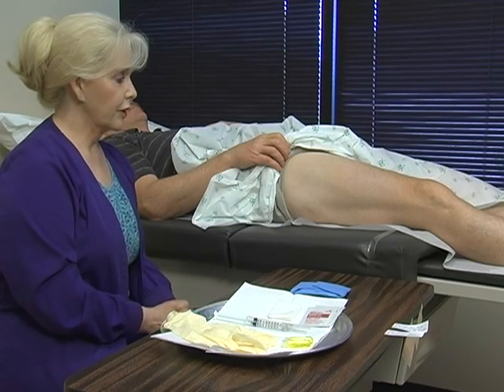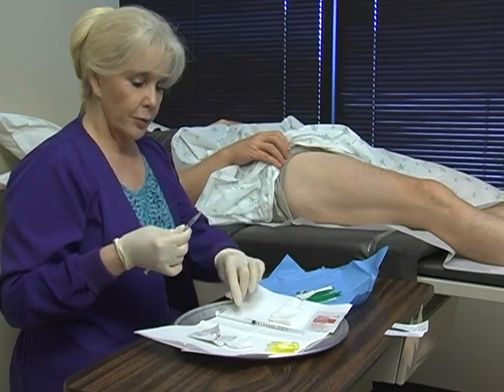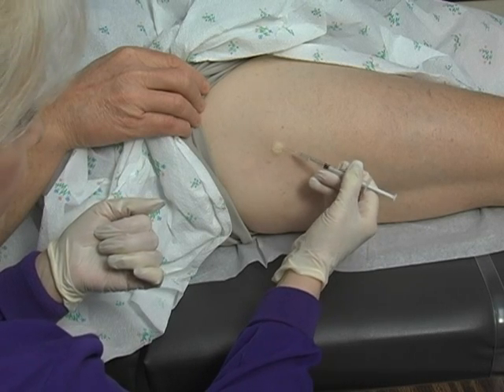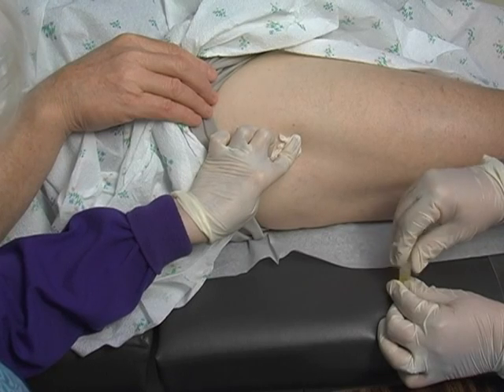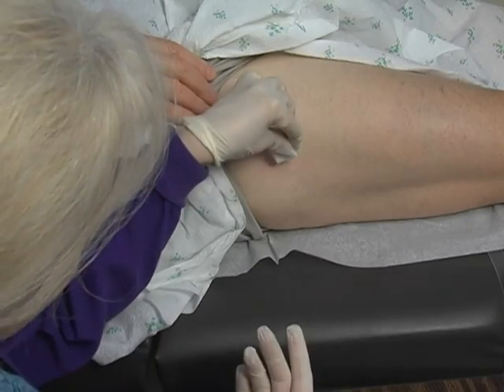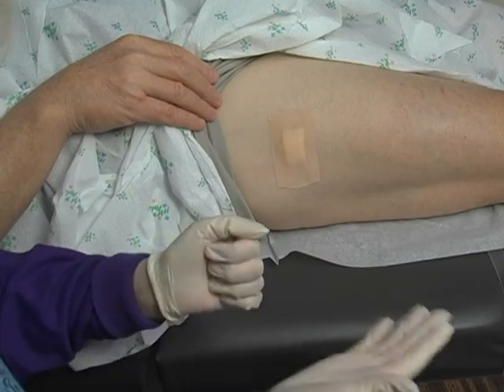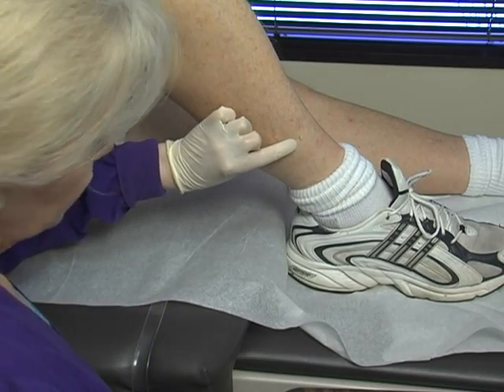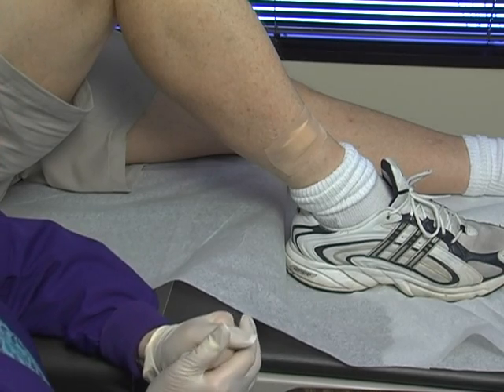Epidermal Skin Biopsy Part 4, PNA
The Epidermal Skin Biopsy.  Presented by Kathie Clarke of Phoenix Neurological Associates.